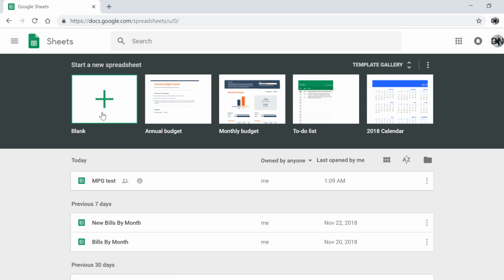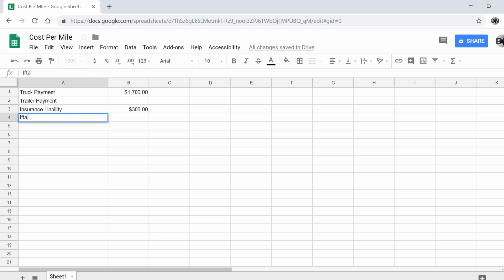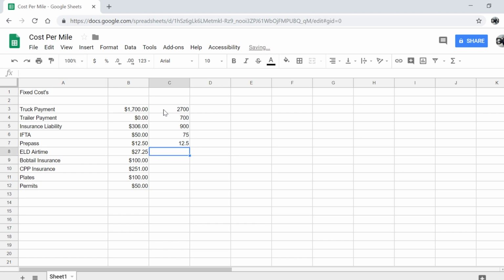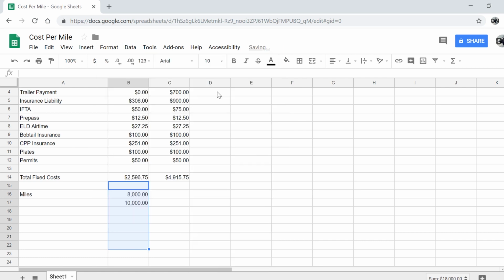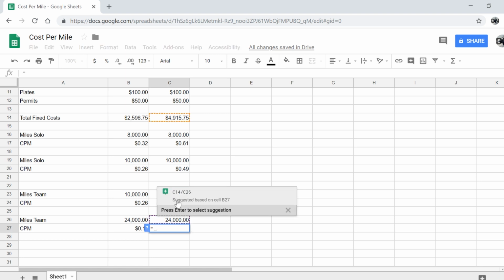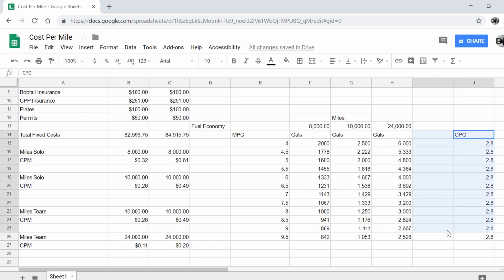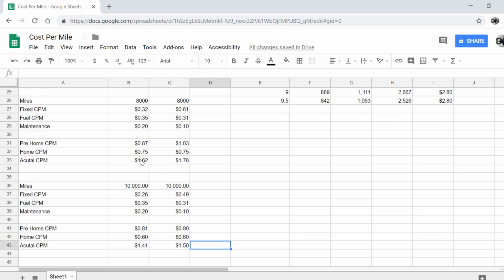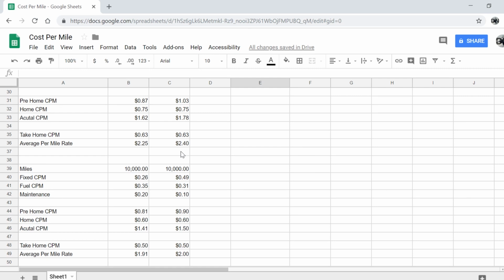Our Cost Per Mile And How To Calculate It Easily On Google Sheets!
Hey guy's I've wanted to put this video out to help you guys with finding out what your Cost Per MIle or CPM is using google sheets.
While also showing you what our costs are and how to find out what your average rate per mile should be when on your own.

Hi everyone , this is Chris and Jane we are a couple that decided to leave our old jobs and see what the United States has to offer, and what better way to do that then to become truck drivers and get paid to travel.